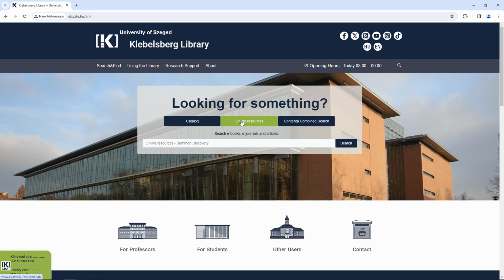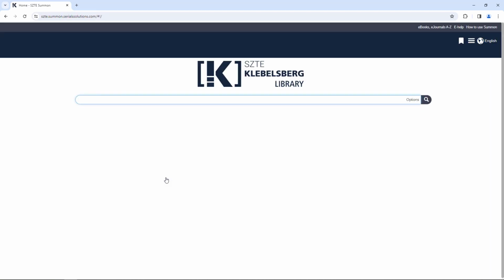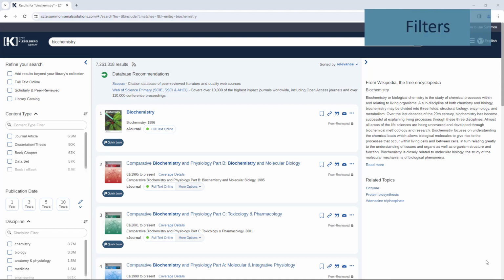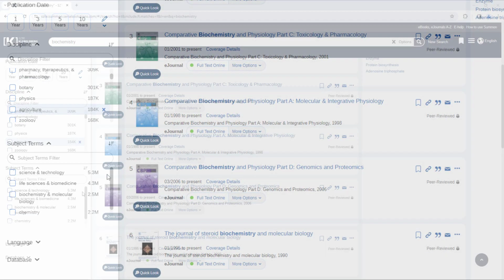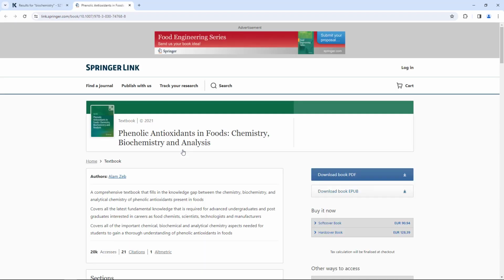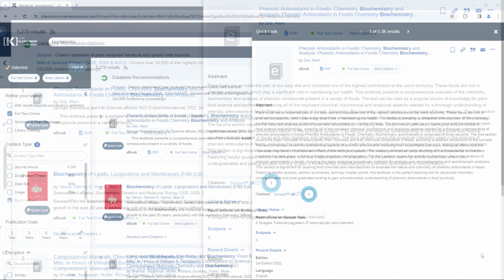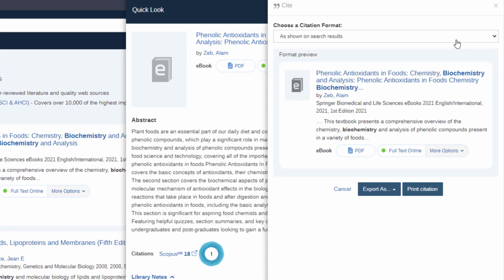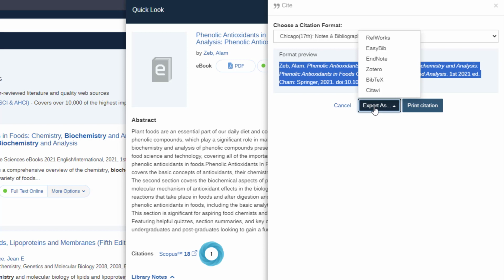How to use Summon Discovery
The video will present the Summon Discovery interface, a common search engine for electronic resources provided by the SZTE Klebelsberg Library.

This video is part of the e-learning course "Introduction to library and information science" of the SZTE Klebelsberg Library.